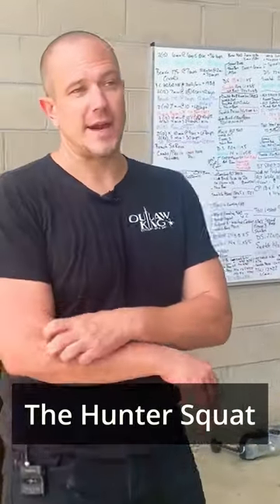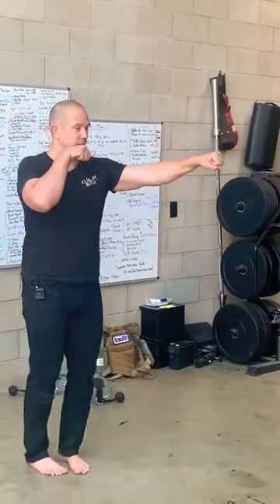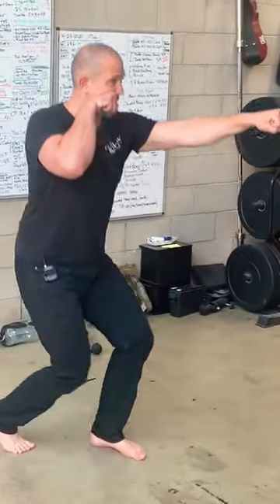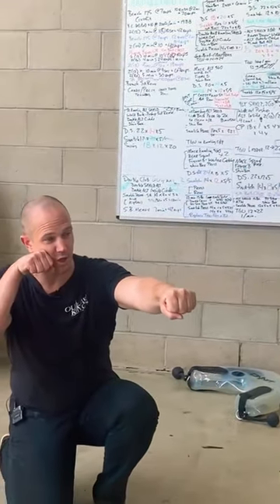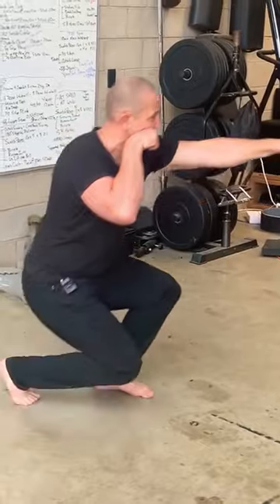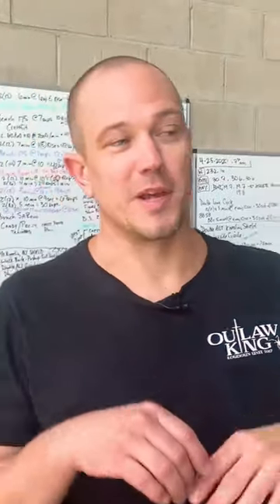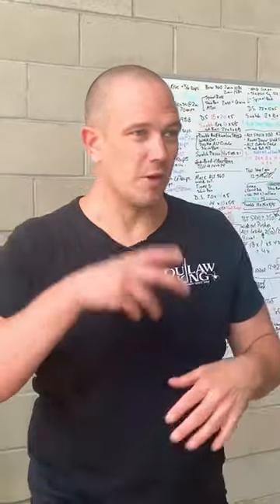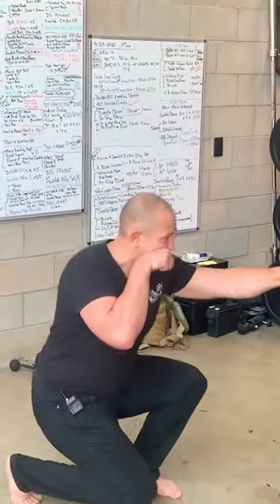Hunter Squat—Stand Up With Weapons Like A Pro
AVAILABLE ONLY AT WILDMAN ATHLETICA:

2 Hand Heavy Club Program: The Basis of Strength
Kettlebell Swings
Slamball
Bodyweight 101

Spacers for Alex Adjustable Clubs

Flow Shala
Workshops & Seminars

Discord Wildfan Discussion Board
BODYW820